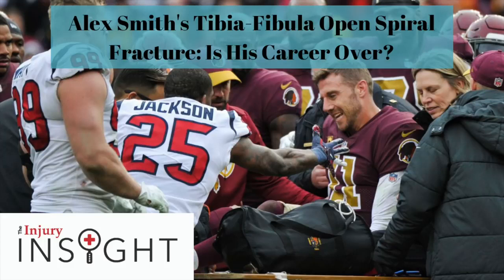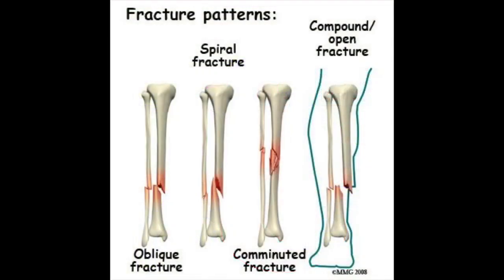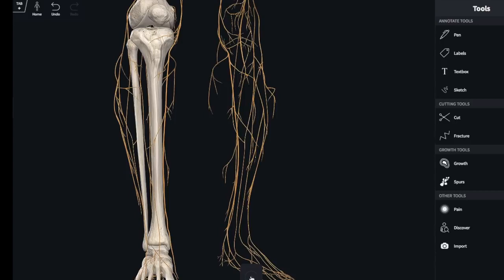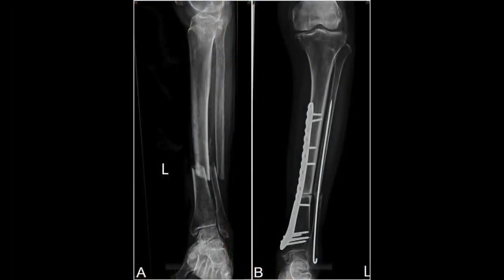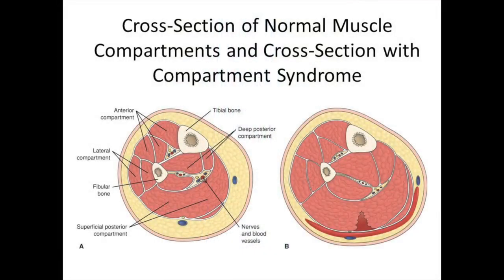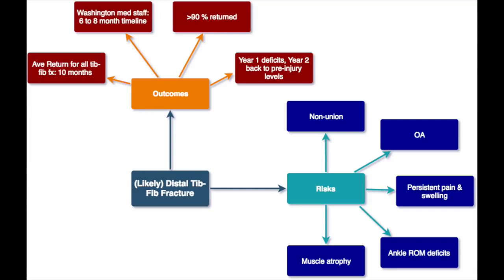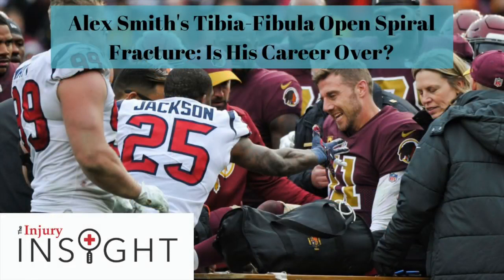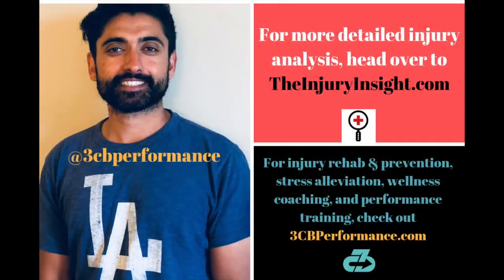Washington Redskins Alex Smith Open Spiral Tibia Fibula Fracture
Dr. Rajpal Brar, DPT breaks down the brutal leg injury suffered by Washington Redskins QB Alex Smith